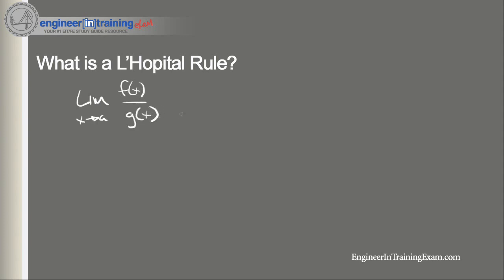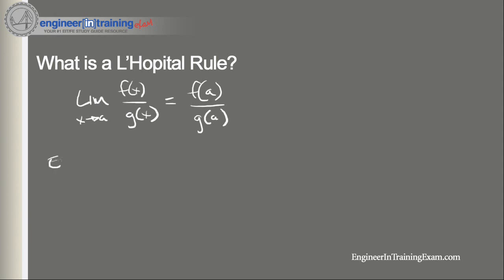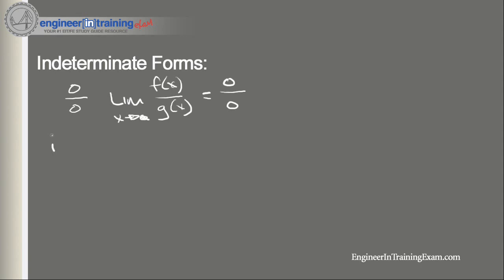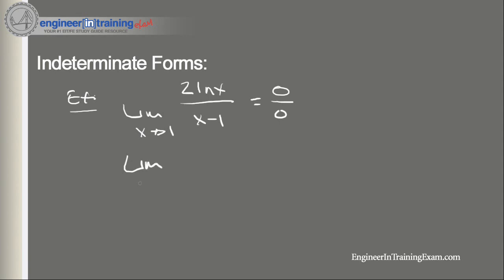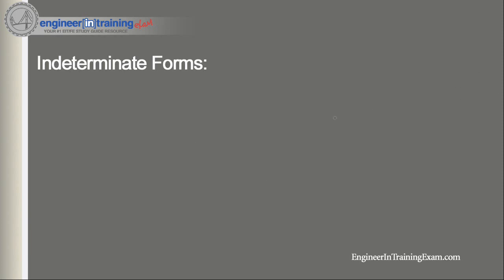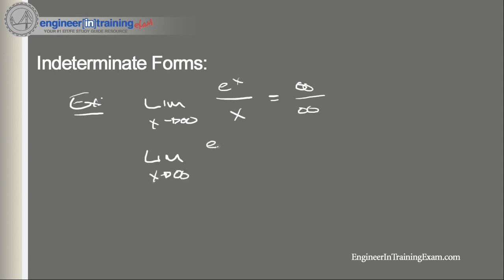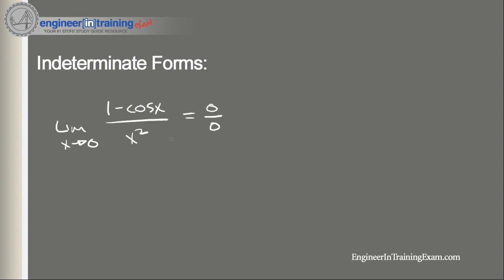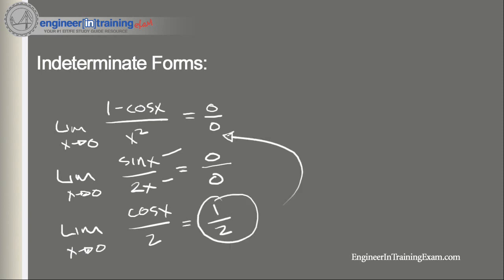LHopital Rule - Fundamentals of Engineering FE EIT Exam Review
In this tutorial, we will reinforce your understanding of L'Hoptial's Rule. We will begin by defining L'Hopital's Rule and run through a couple of instances in which we can use this rule to determine the limit of a particular function.